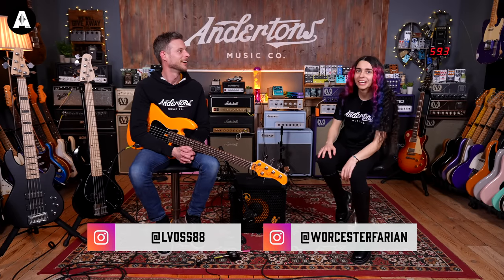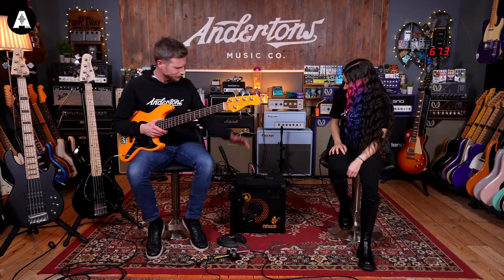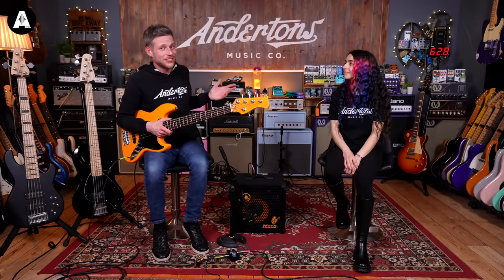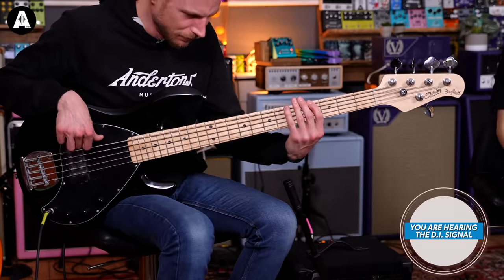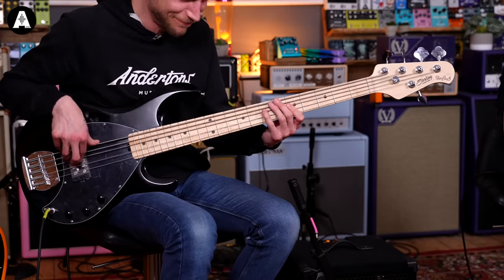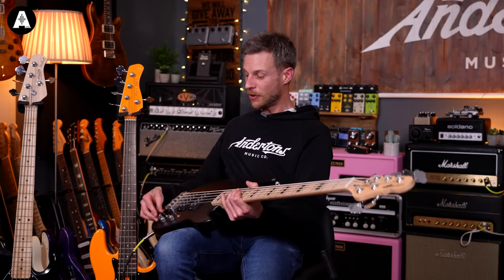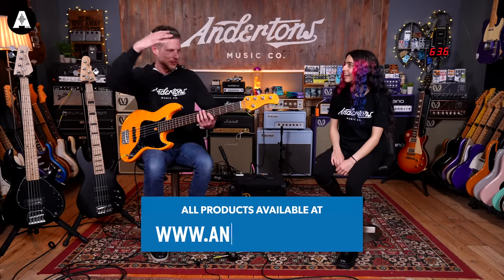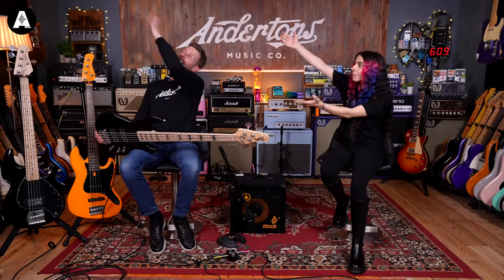Lee Voss Chooses a Bass Rig Under £1000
👆 It's Lee Voss' turn to make a rig under a grand! Will Lee be able to put together a bass rig that he would be happy to gig with for under £1000? Let us know what you think of Lee's choices in the comments below!

» Sire Marcus Miller V3P Passive 5 String Bass Guitar in Orange

⏰ Timestamps ⏰
» 0:00 The Premise!
» 0:35 Lee's Plan!
» 2:50 Let's Hear the First Bass!
» 4:20 What Lee Plays!
» 5:38 Another Bass Option?
» 7:55 One More Bass to Try!
» 12:20 Time to Choose a Bass!
» 13:12 The Final Rig!
» 14:25 Thanks For Watching!
» 14:40 Outro Jam!